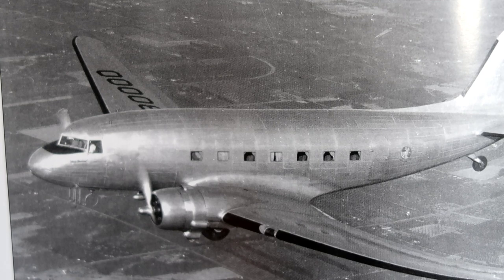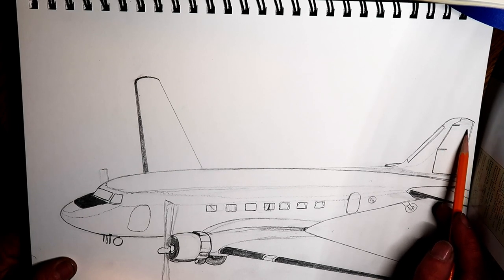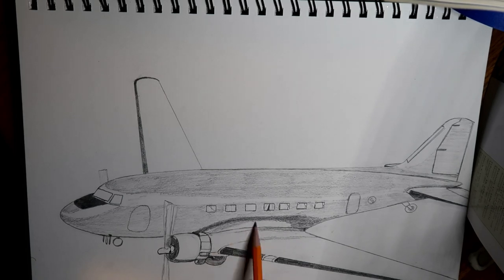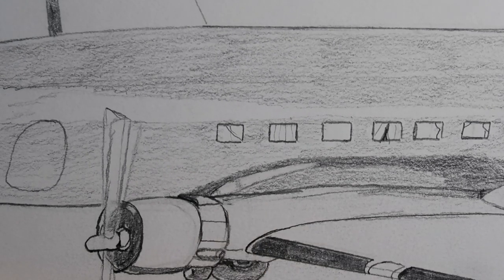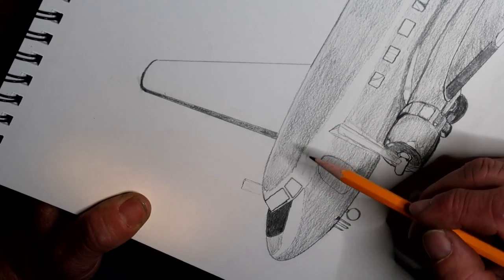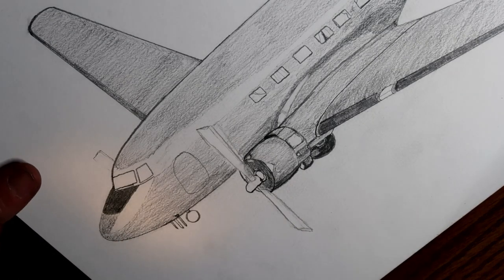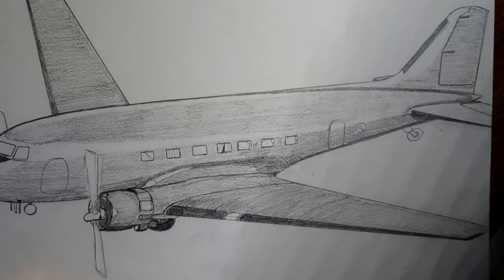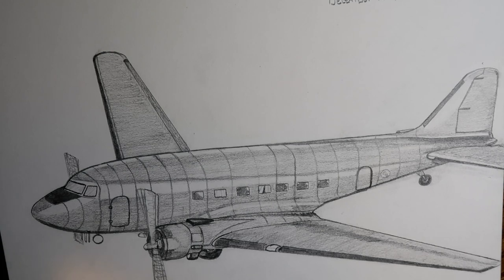Using Shadows to add Depth Douglas DC3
TheUncleFester13's son asked him how I applied shadows and shading to my drawings to give depth to them. This is a semi tutorial video showing how I do it. There are a dozen Technics but I use my own. This is how I do it. Not right now wrong just my way to accomplish it.
I chose the Awesome Douglas DC3 because it is an iconic American airlines , troop transport and later gunship. Just a legend .

(Bradferdthe3rd's channel)

Fester's channel STS Southern Chapter

(Poo Guru's channel)

Shade Tree Survivalist's Channel

Camo Kimo's original channel

Our buddy Statue's channel.

(Detman's channel)

STS member Mike from MD.

Mike of TN our Volunteer state rep.